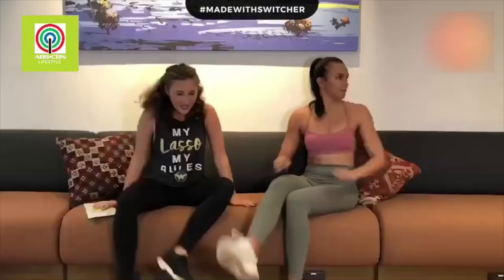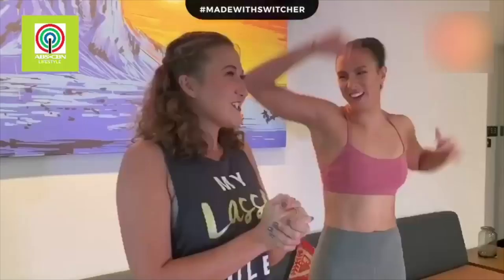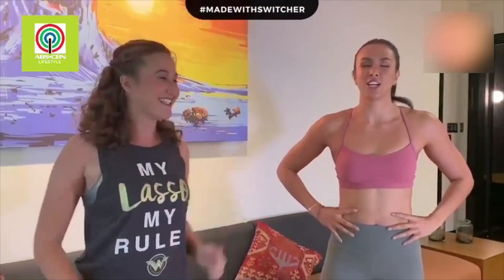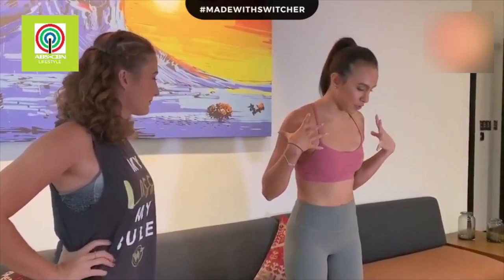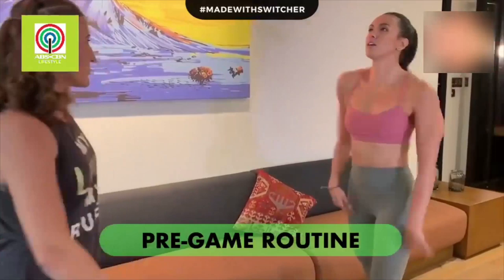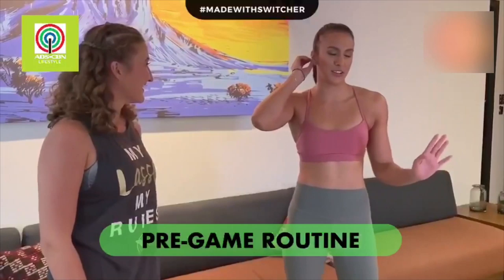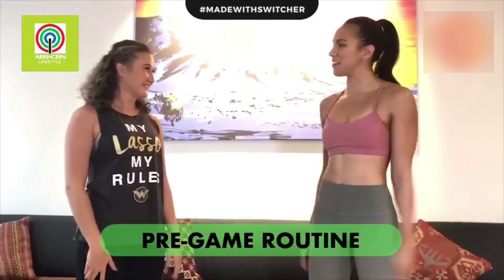Jasmine Alkhaldi Pre-Game Routine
Jasmine Alkhaldi shares her Pre-Game Routine before she competes.